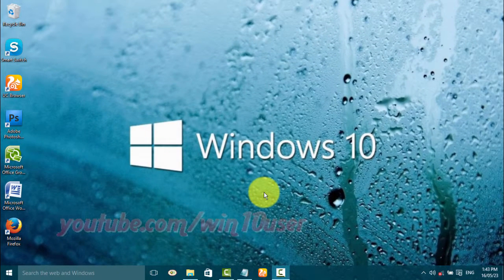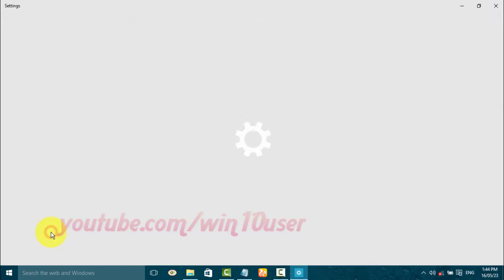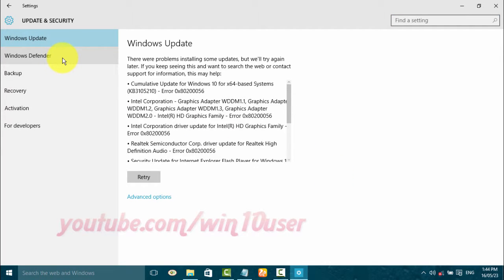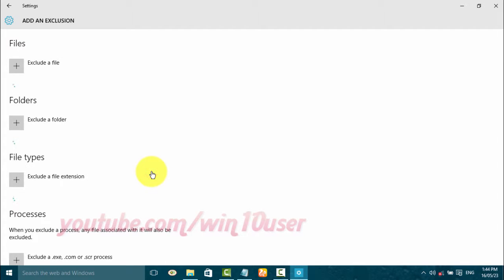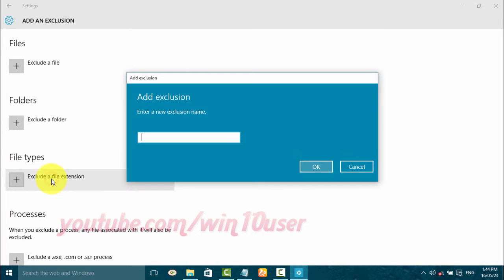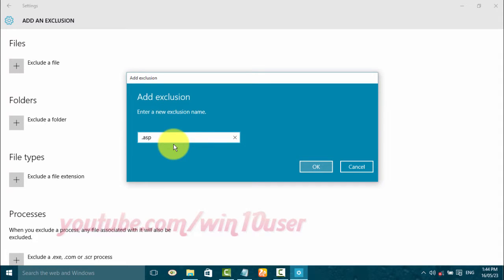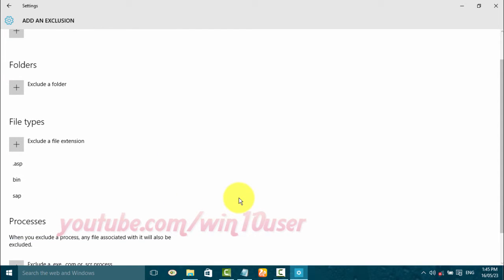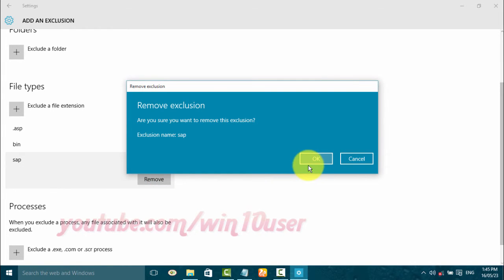Windows 10 : How to Add or Remove file types extention exclusions to windows defender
This video show How to Add or Remove file types extention exclusions to windows defender in Windows 10 Pro. I use Dell Inspiron 14 3000 Series in this tutorial